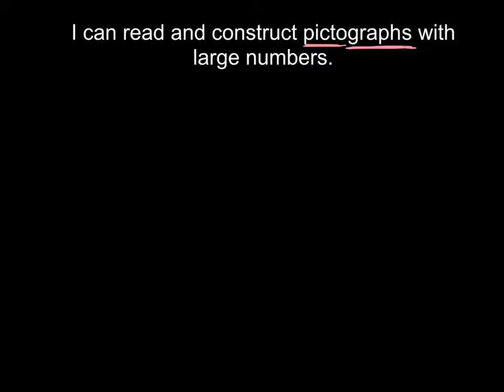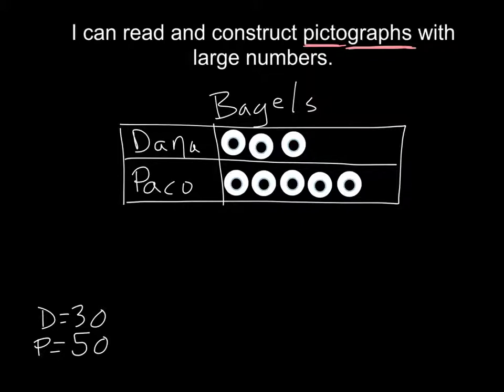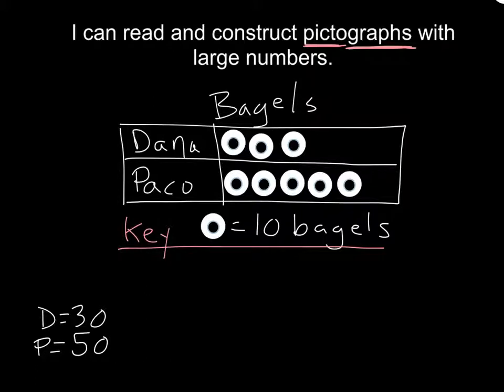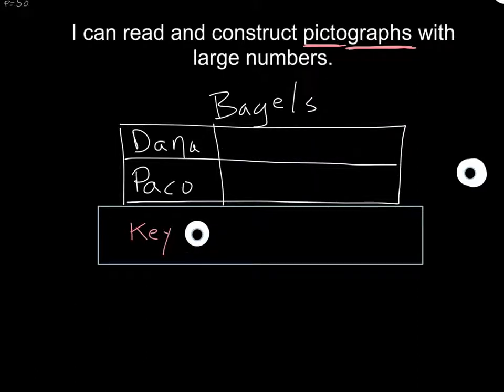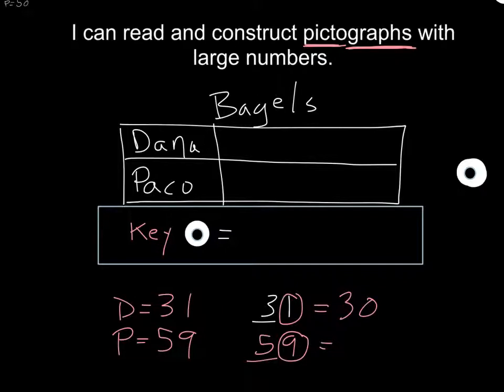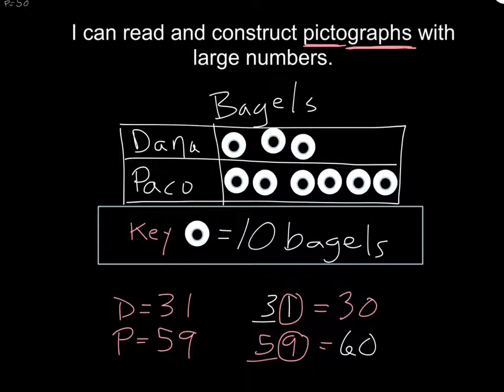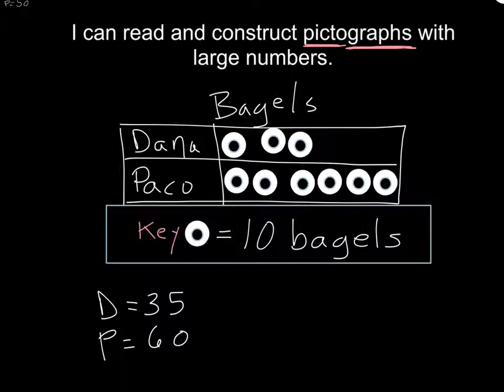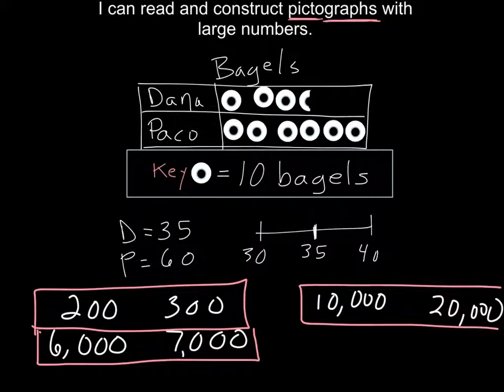Pictographs Lesson 3-12